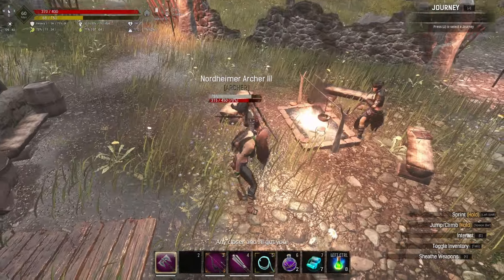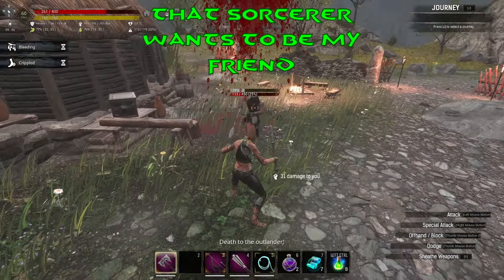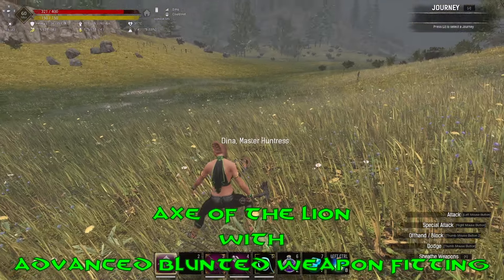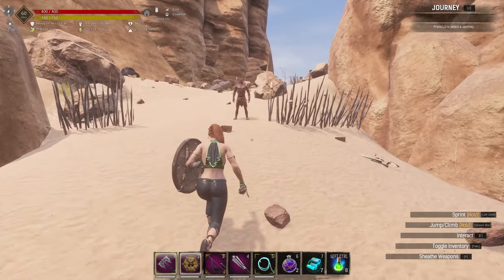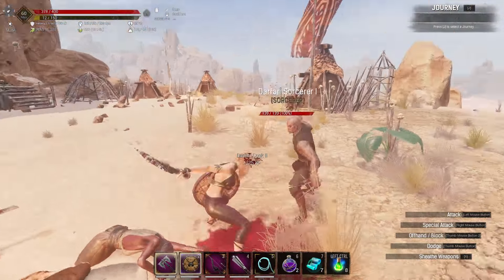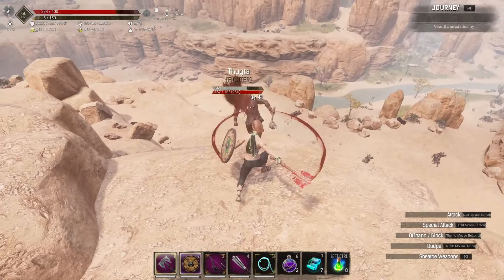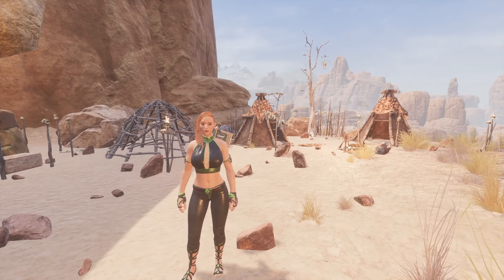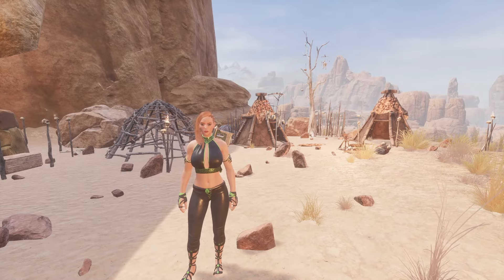The BEST and most VERSATILE Weapon in CONAN - My go to Friendly Weapon - CONAN EXILES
OwDo, Hope ya having a good un.

YOU NEED THIS WEAPON AND KNOW HOW TO USE IT...

Tek it Steady
and I'll See ya Later

** All music and SFX used in this video is courtesy of and the creators who post their content on the site, many thanks for their generosity, time and talent **